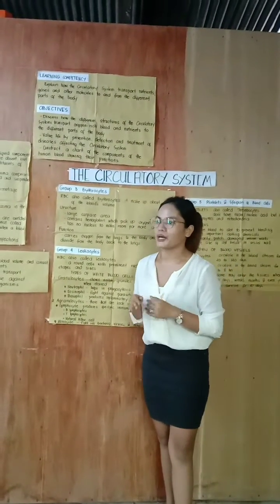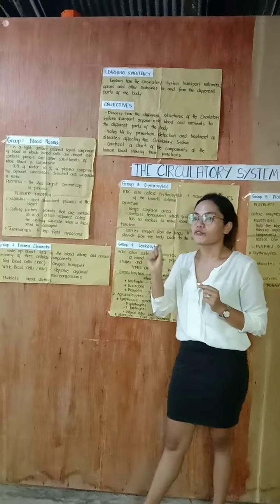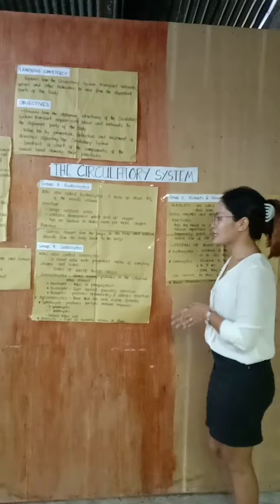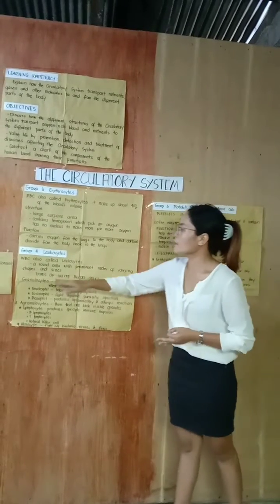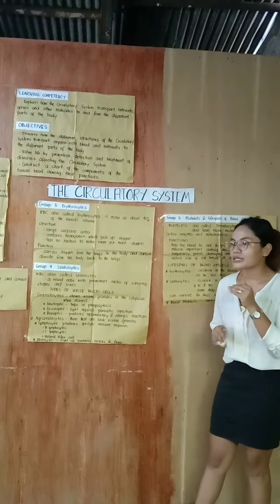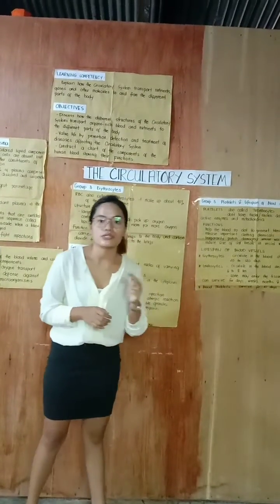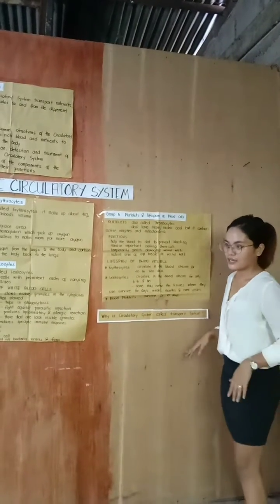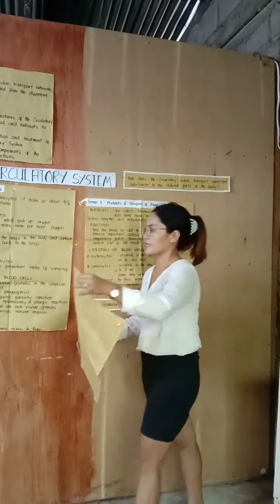BAJADE, ERLYN JHS DEMO